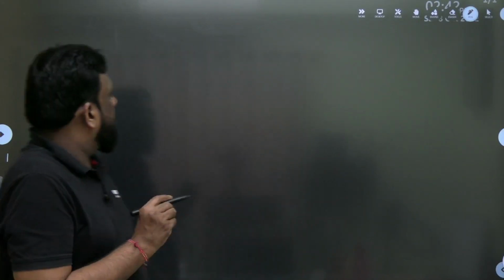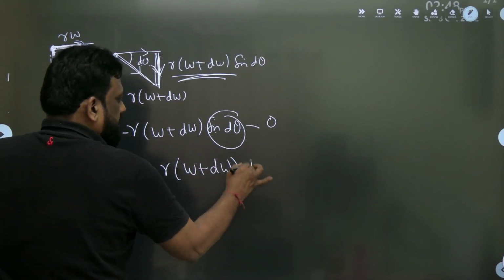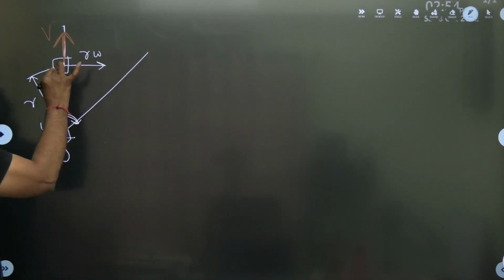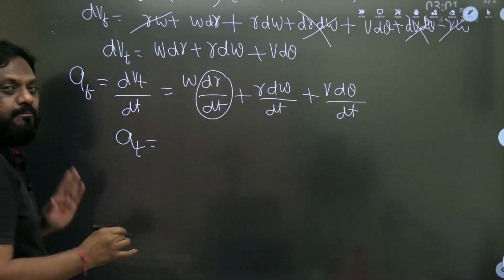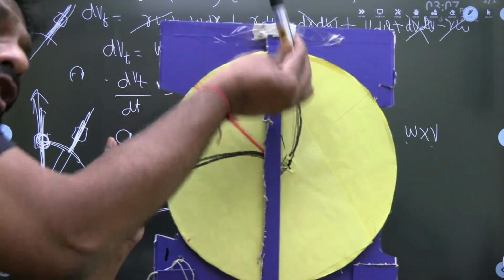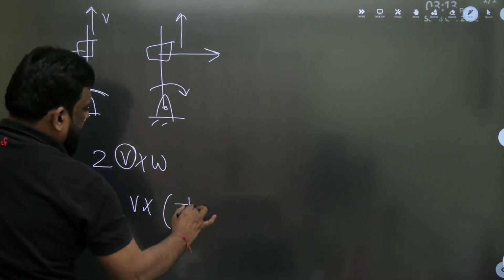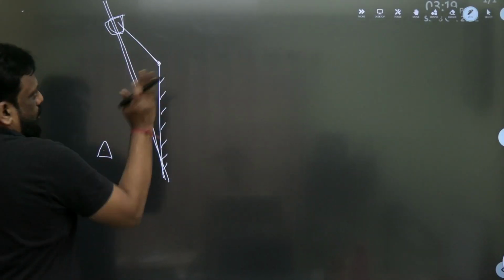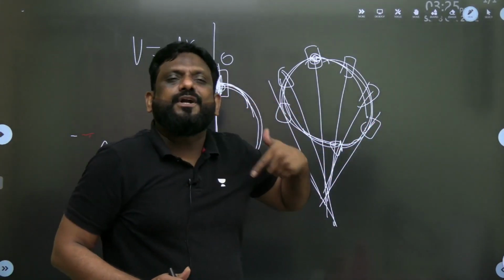All about Coriolis Acceleration with Models || Mechanical Engineering Made Easy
In this video, Praveen Kulkarni Sir will explain the concept of  Coriolis Acceleration with the help of models.

Learn mechanical engineering with fun like never before. Here we will cover concepts with the mechanical models. So do not wait and get ready to learn with fun.